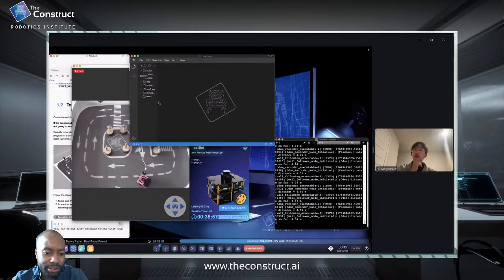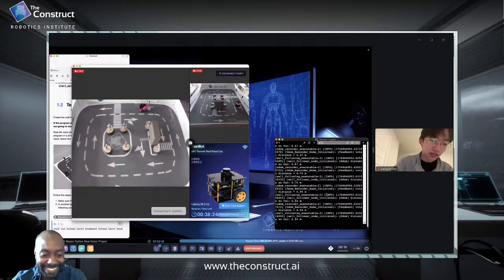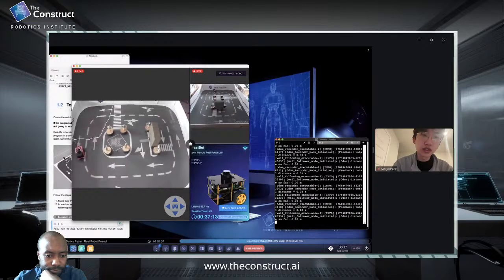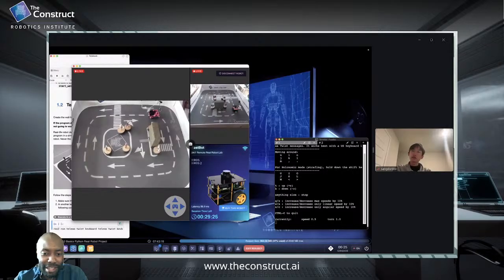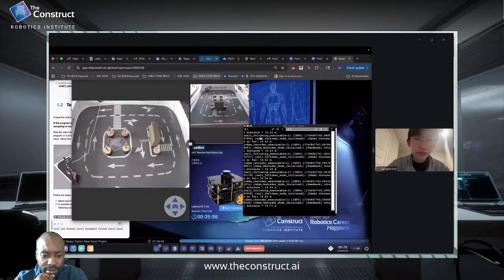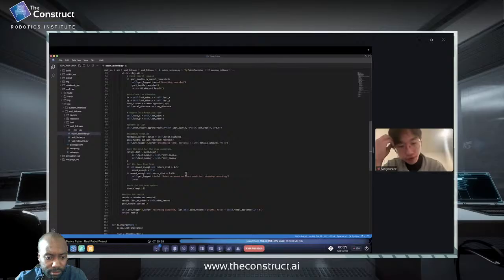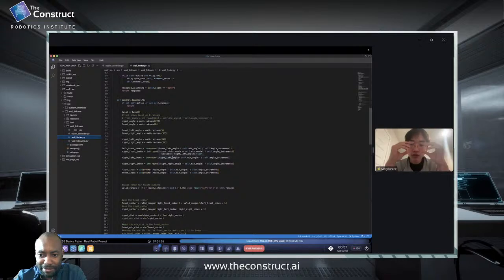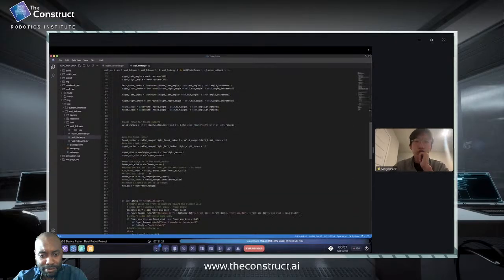Sangdon Lee ROS2 Basics Python Presentation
Sangdon Lee will do a presentation of his ROS project built during his completion of the ROS Basics Python course. In this presentation,  Sangdon Lee will show how he made a Turtlebot 3 robot perform a straight line following behavior as well as execute a service that commands the robot to move along the walls of the lab, recording the odometry with action server.